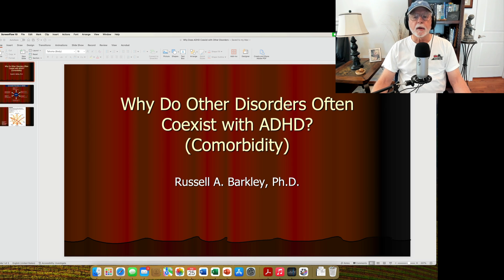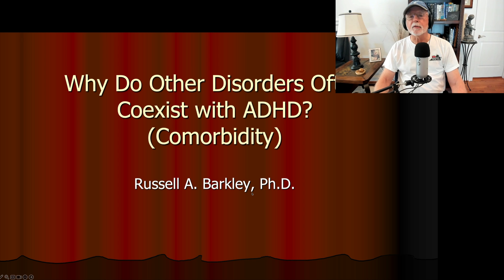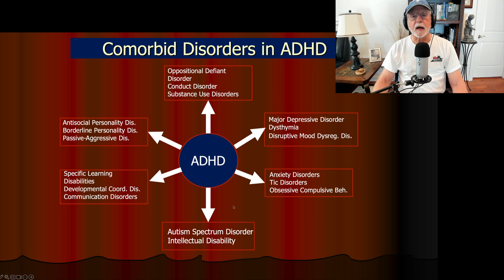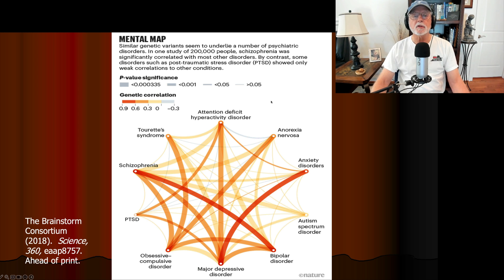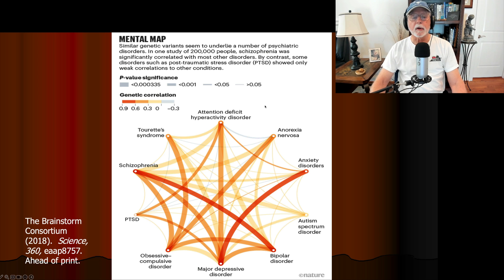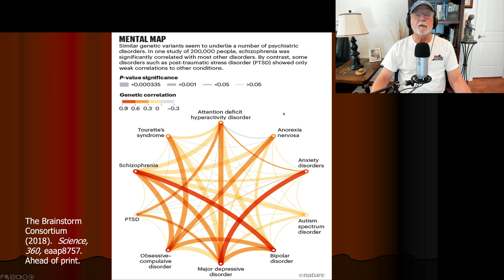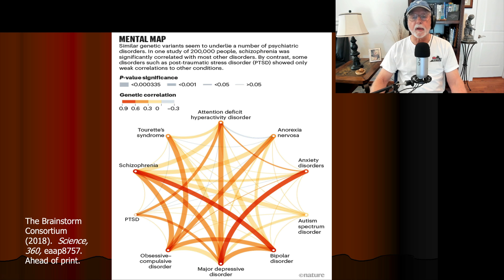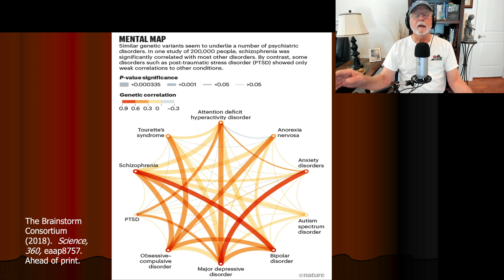Why Other Disorders Often Coexist with ADHD (Comorbidity)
Why Do Other Disorders So Often Coexist with ADHD?

00:00 Introduction, Dad Joke and Humorous Bumper Sticker
00:57 Introduction to the question posed in the title – why comorbidity in ADHD?
01:37 Diagram showing disorders most likely to be seen with ADHD
02:53 Diagram from a large study on the shared genetic relationship among mental disorders
07:35 The possible role of shared environmental experiences in further explaining comorbidity
10:00 Summation

This short video discusses several reasons why many other disorders are so often seen as coexisting with ADHD.  Over 80% or more of clinic referred children and adults seem to have a second disorder and over 50% may have a third disorder.  Why does having ADHD predispose one to a high likelihood of having a second or even third disorder?  It's complicated but this video tries to explain the role of shared genetics, shared environments, and the possibility that one disorder (ADHD) predisposes one to experiences that may then lead to developing the second disorder.